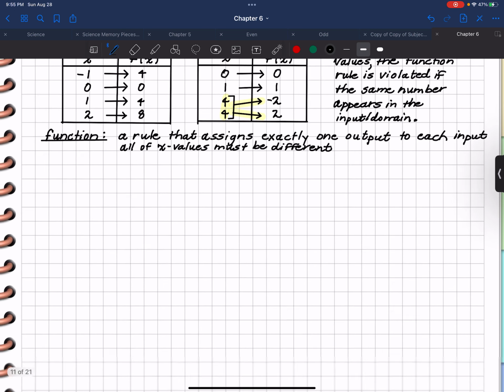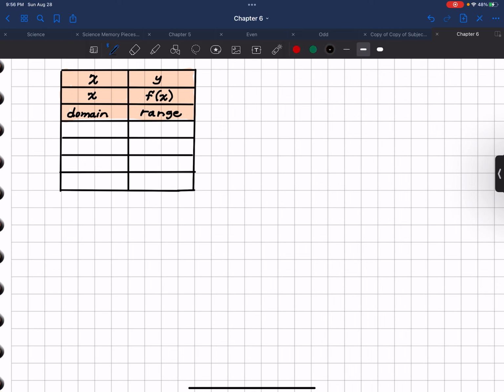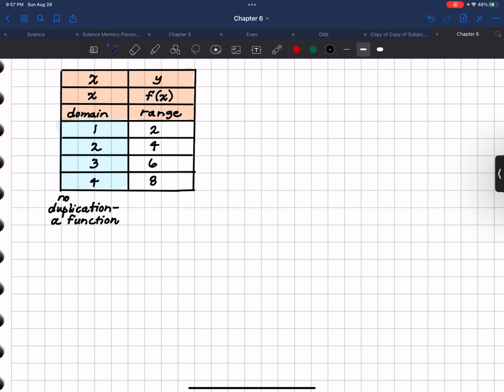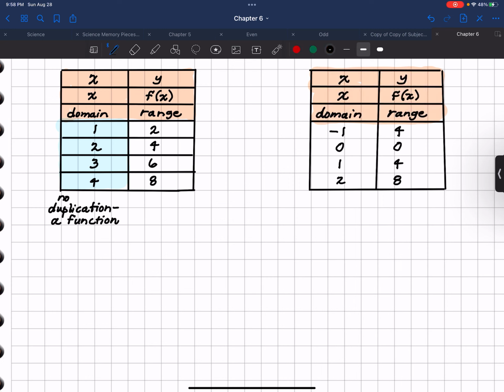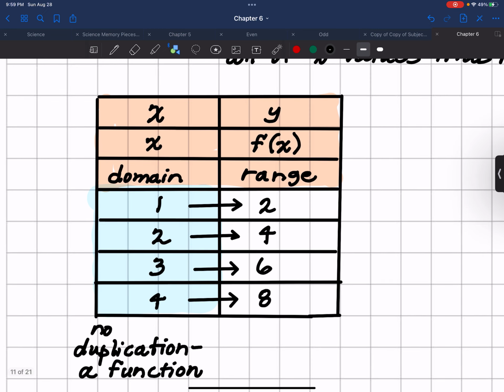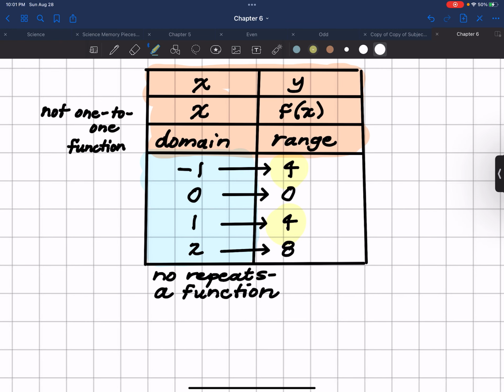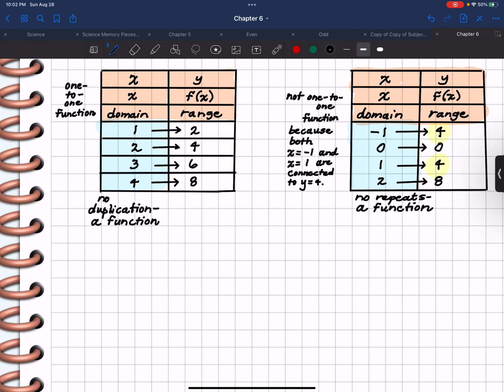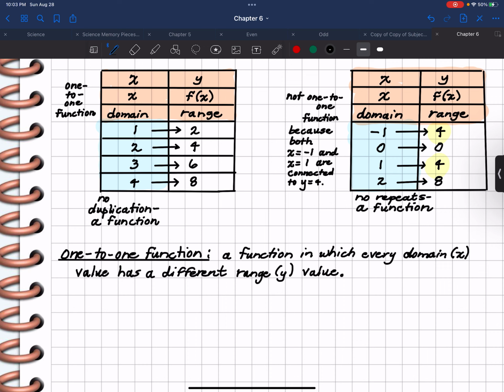Text 185 One-to-One